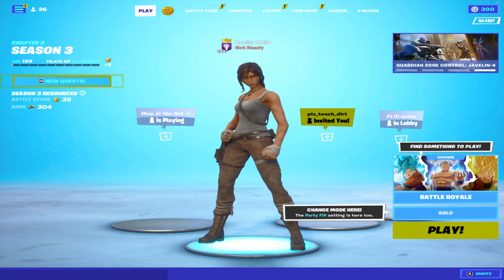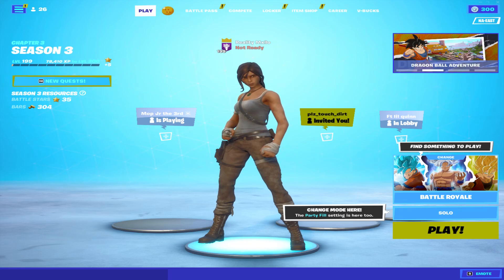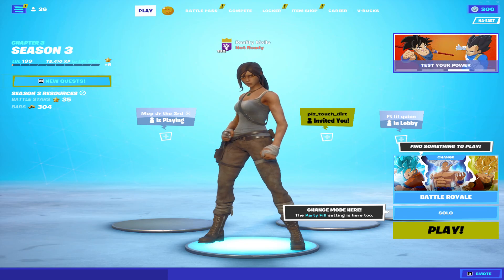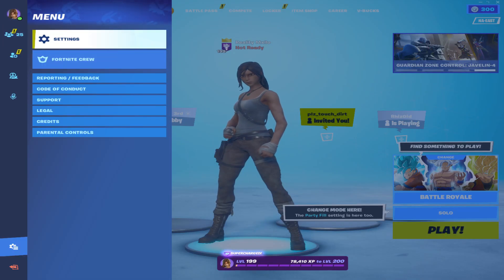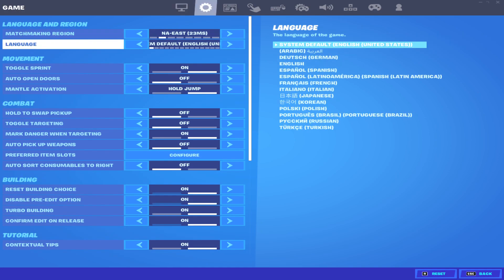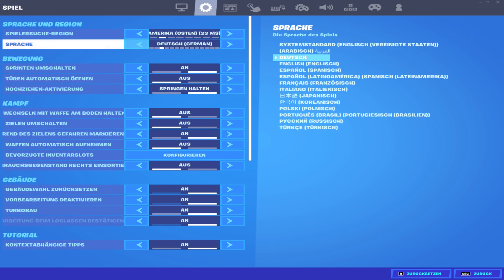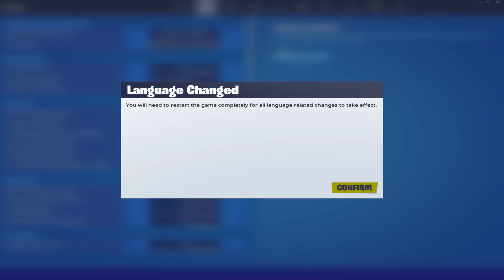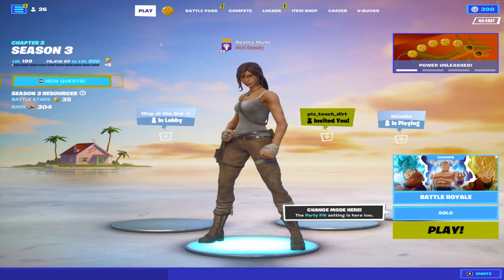How to change BLUE lobby BACKGROUND to normal in Fortnite!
Arena Highlights🏆
Arena Highlights🏆 (Fortnite Montage)
Arena Highlights🏆 +THE *BEST* Keyboard + Mouse Settings + Sensitivity (PC FORTNITE Chapter 3) *AIMBOT*
Tags Ignore▼